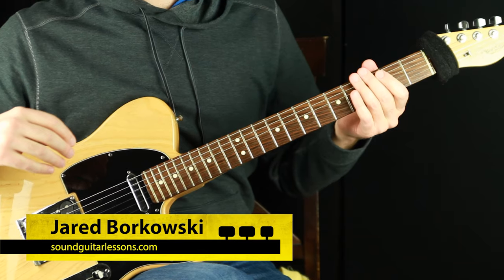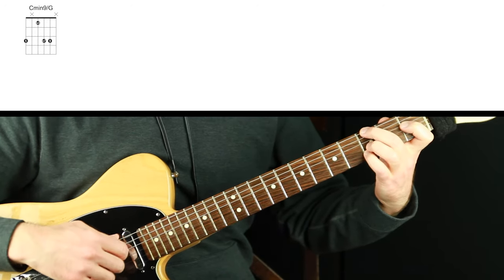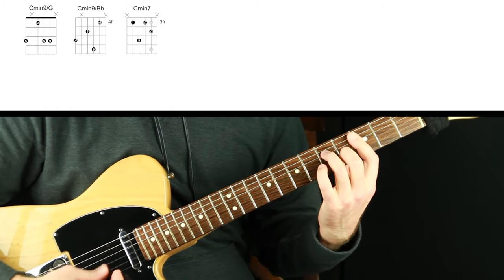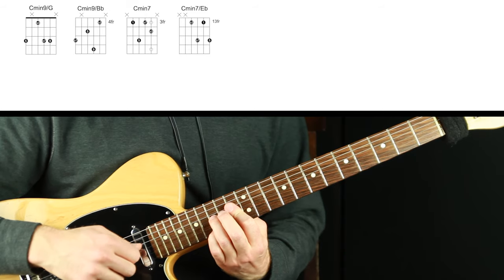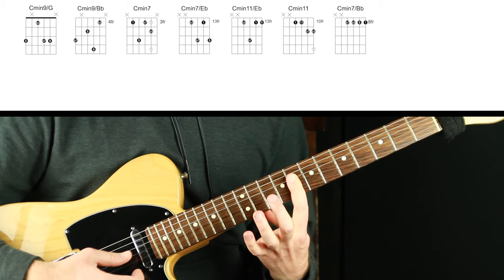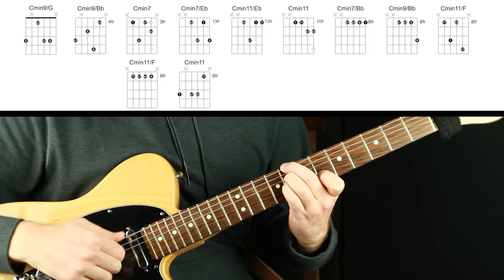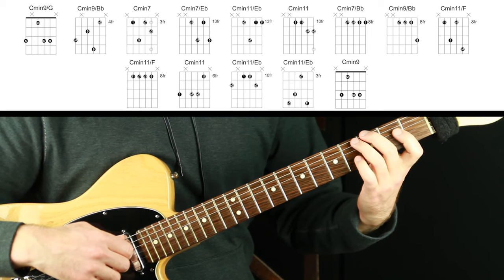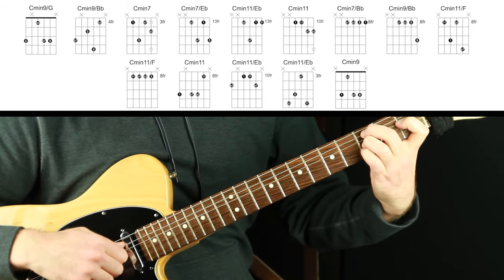Neo Soul Chords on Guitar - 14 incredible voicings for ONE chord!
➡ Get my FREE Method Booklet - Play any jazz chord with just 8 shapes

Neo soul chords are so fun on guitar sound. Here’s how to play 14 voicings of one chord in a neo soul guitar style.

Video # 121: Neo Soul Chords on Guitar - 14 incredible voicings for ONE chord!

LESSON CONTENT OUTLINE WITH TIMESTAMP LINKS:
0:00 - Neo soul chords playing example
0:14 - About this Neo Soul chords lesson
1:38 - The shapes/diagrams for each of the neo soul chords
11:17 - Going through all the Neo Soul chords and shapes again
12:36 - Free PDF & Outro

LESSON DESCRIPTION:
I got a few requests to do more videos like the Neo Soul guitar chords lesson I published a few weeks back.
In that lesson I showed seven chord voicings for Ebmaj7 and how to play with them melodically in a Neo Soul style.
In this lesson I go over fourteen gorgeous chord voicings of Cmin7, arranged in a tasty Neo Soul guitar style.
Even if you don't have time for the full lesson right now, check out the intro to hear what it sounds like to play fourteen versions of the same chord in a melodic and musical way.

I hope you enjoyed this lesson about Neo Soul guitar chord voicings and found it beneficial. Let me know what you thought in the comments. Leaving a comment helps the channel a ton—plus I just love hearing from you!

Thanks! :)
- Jared